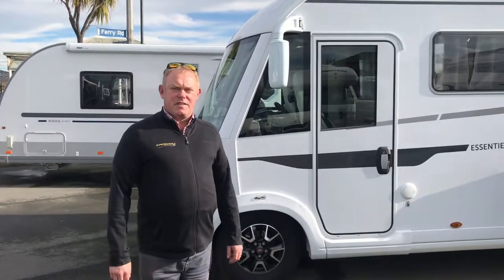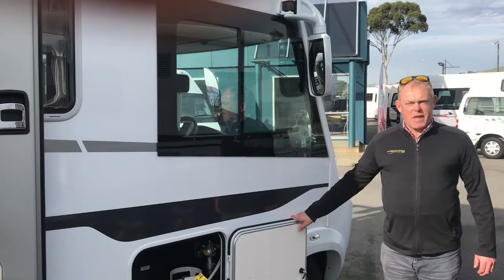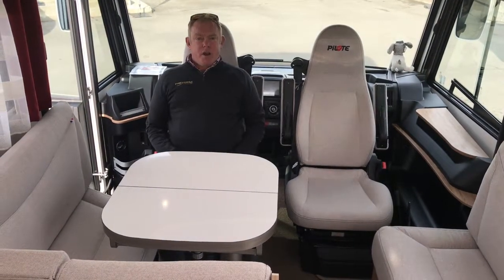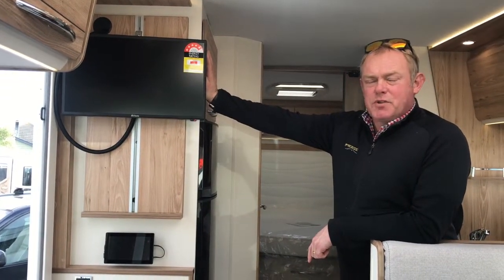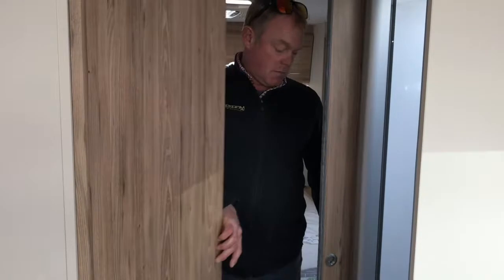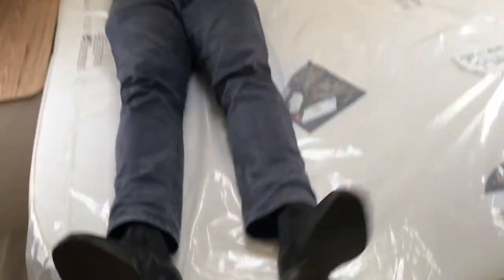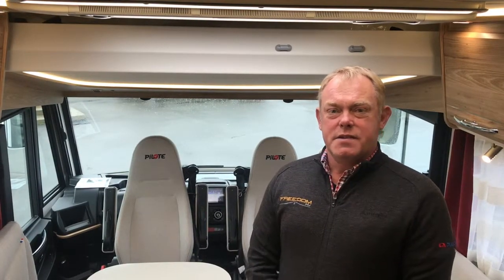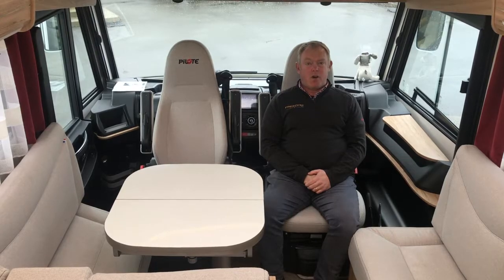Pilote G740 A Class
Neil Whithear walks us through the Pilote G749 A-Class Motorhome now in stock at Freedom RV